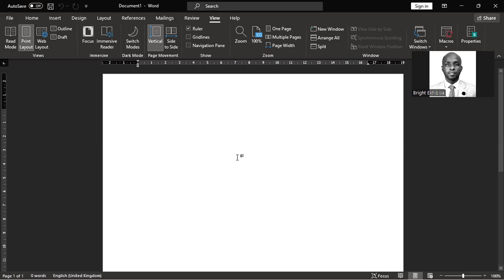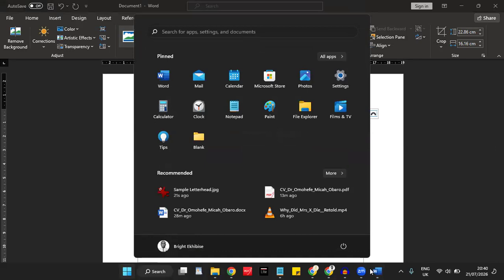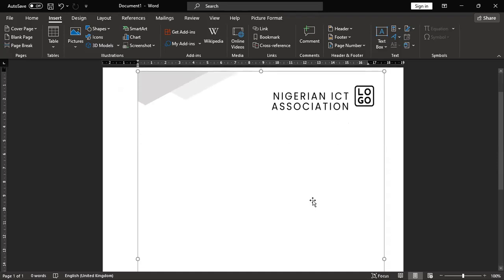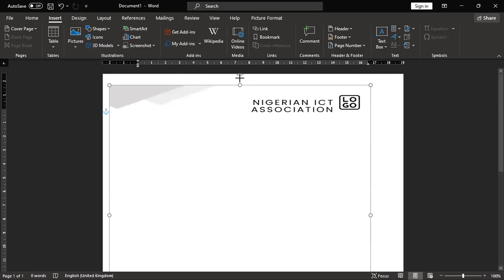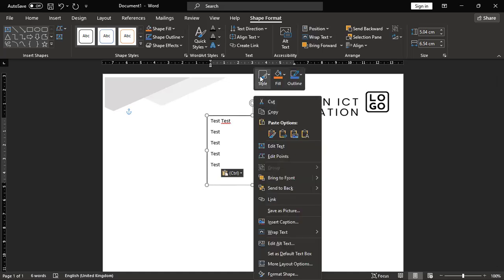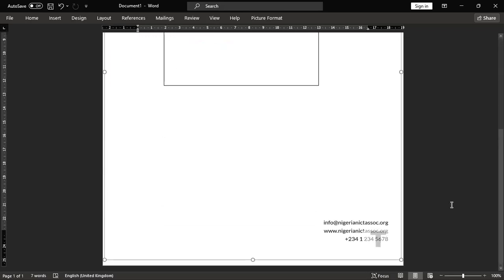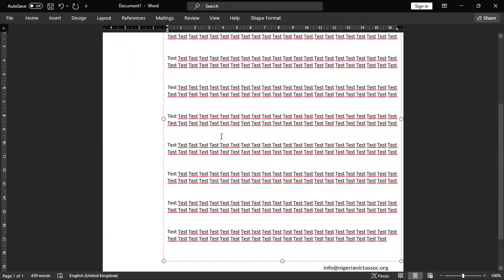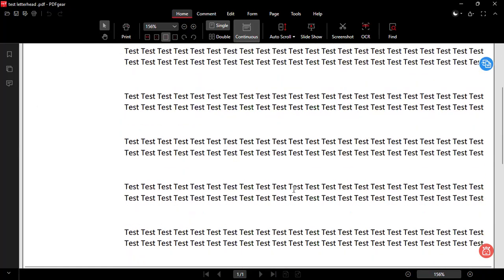How to Type Directly on LetterHead Using Microsoft Word (Repeat)